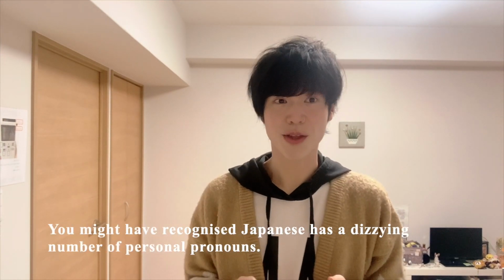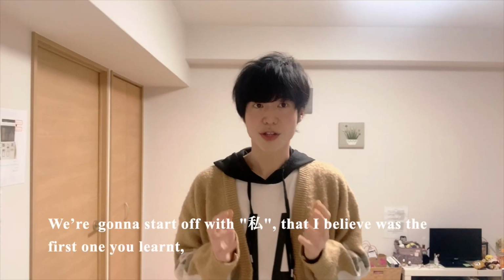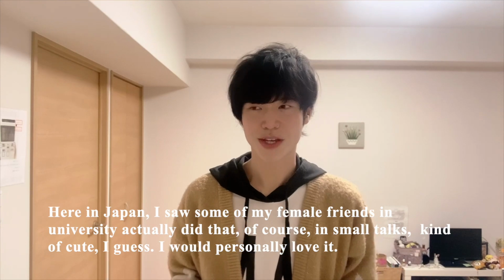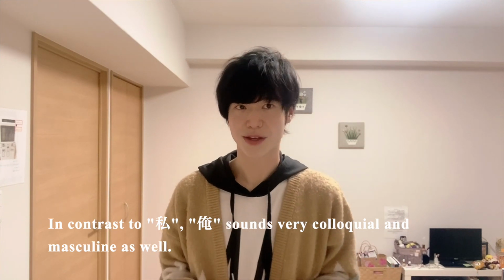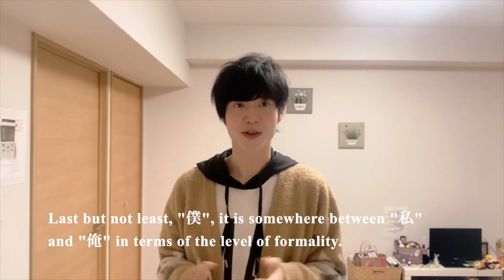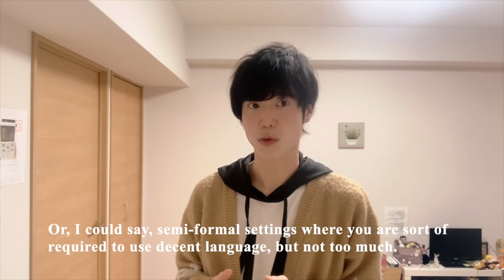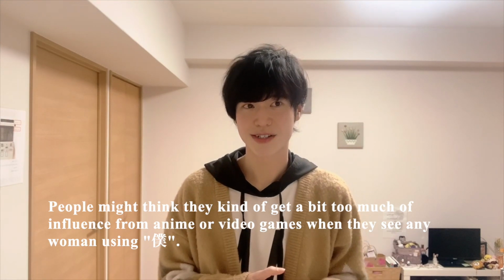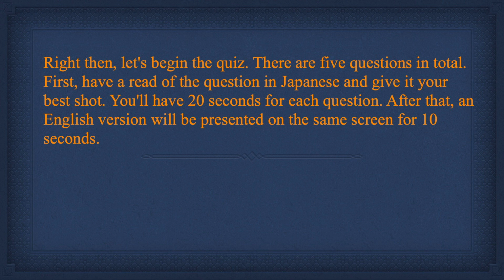Japanese lesson | First-person pronouns in Japanese: Watashi, Ore, and Boku.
初級者向け(N5〜N4)
We are learning three most famous first-person pronouns

Watashi: 1:24
Ore: 2:50
Boku: 4:16
Brief summary in Japanese: 6:51
Quiz: 7:38